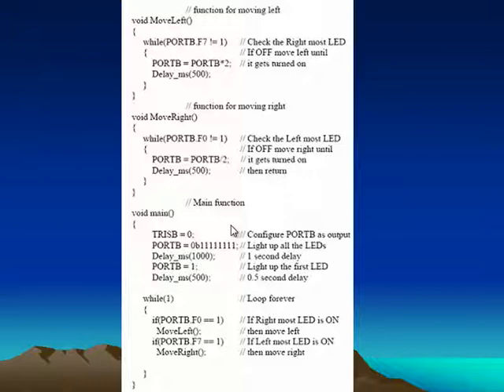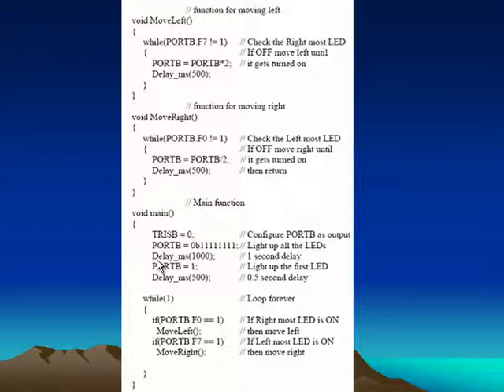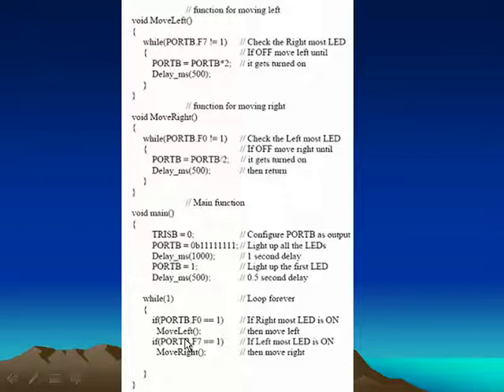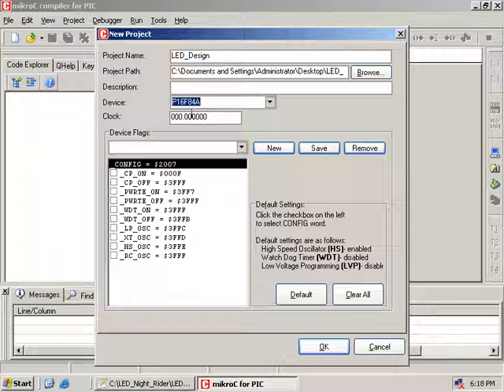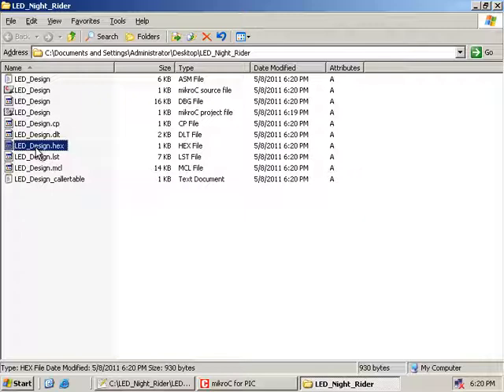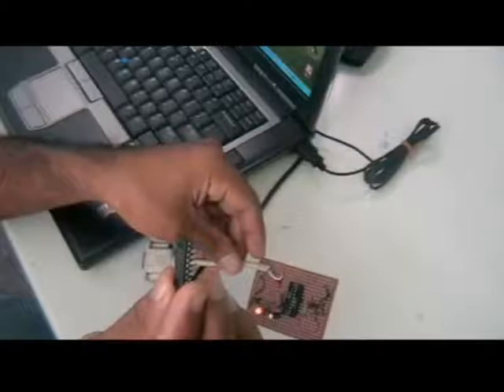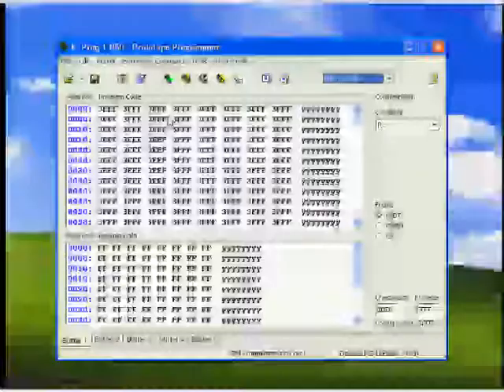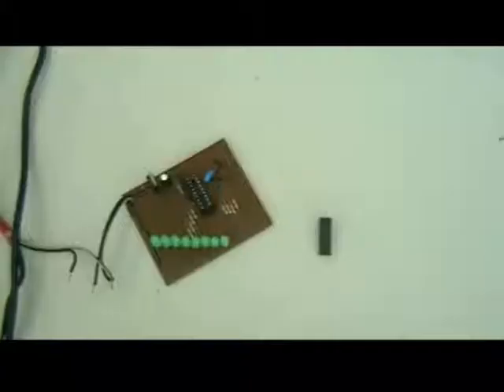Microcontroller Video Tutorial - Part 4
An Introduction to Microcontroller Programming Video Tutorial Part 4. This video is the second part of implementing a LED Night Rider  Design using Micro C and PIC16F84A Microcontroller